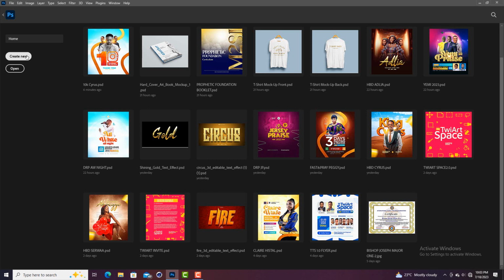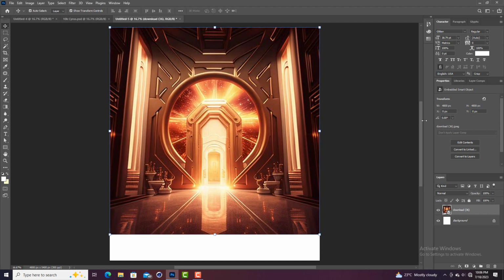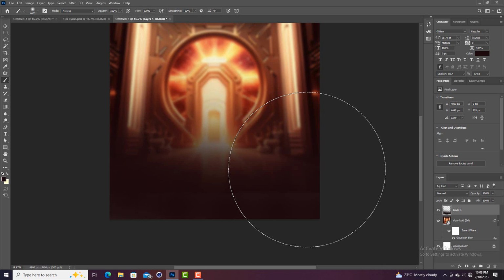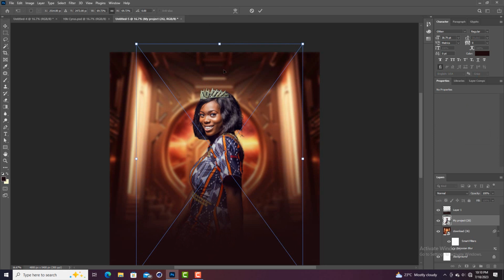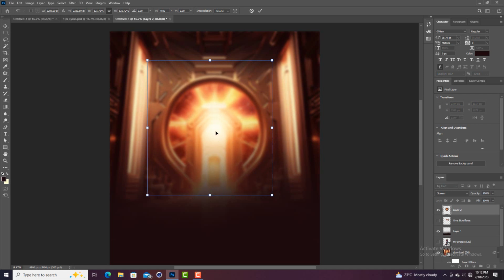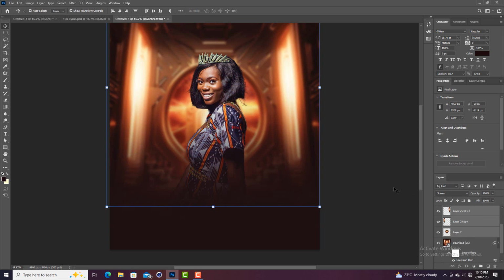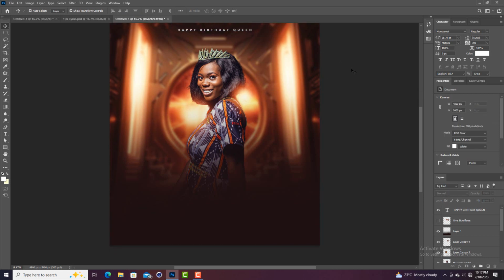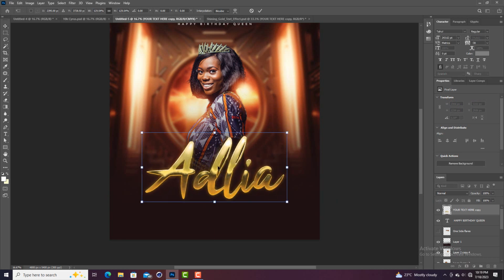HOW TO DESIGN BEAUTIFUL BIRTHDAY FLYER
flyer design, flyer design in photoshop, photoshop tutorial for beginners
I am back to creating amazing content for the Creative family.